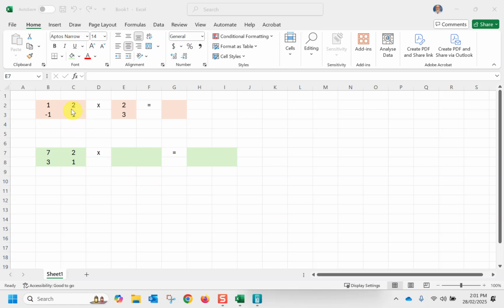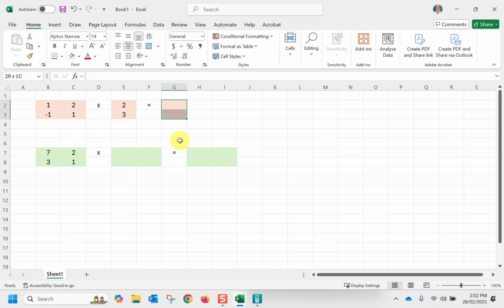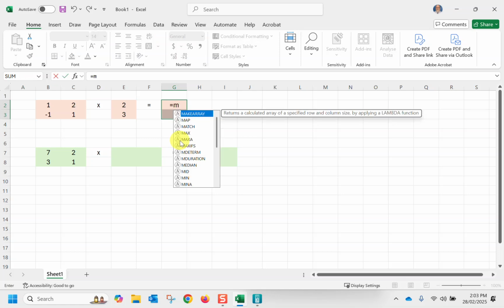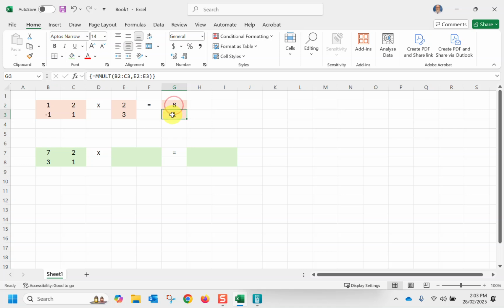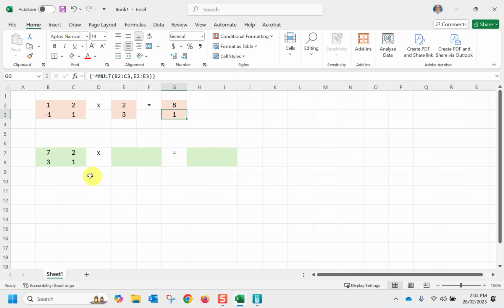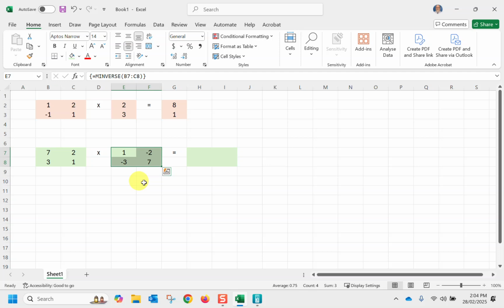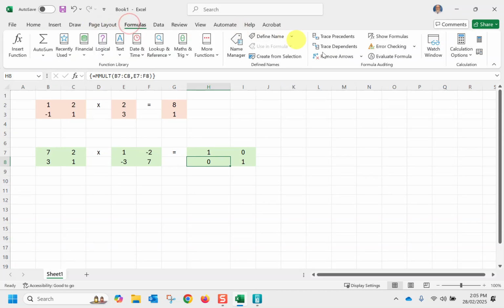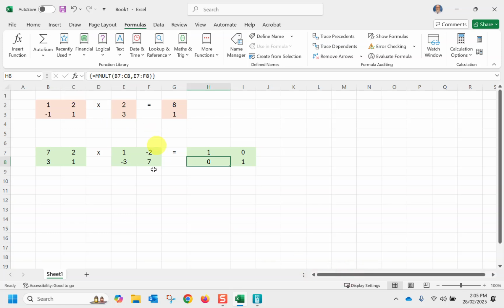Matrices in Excel